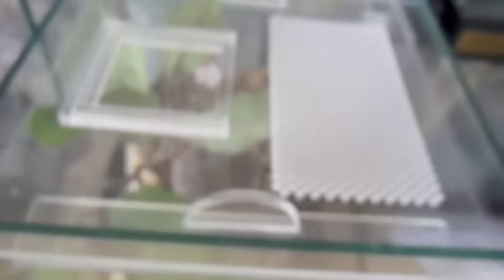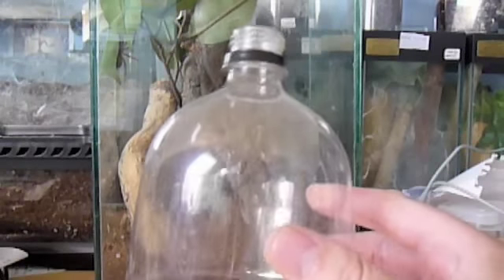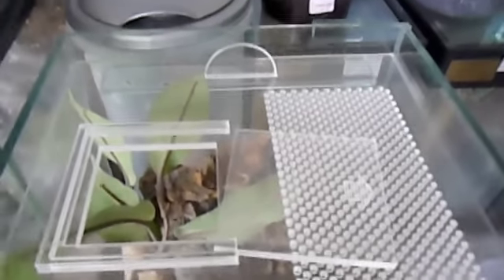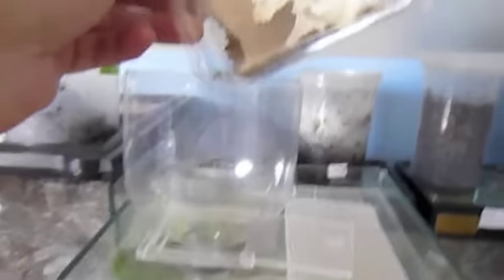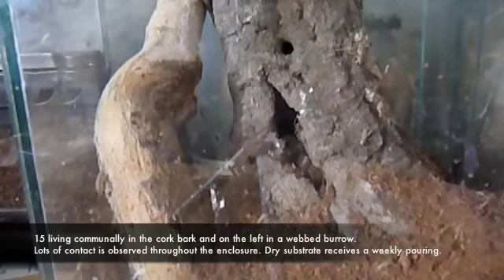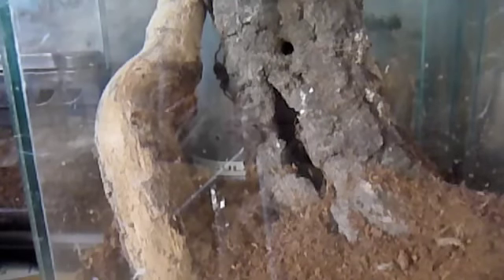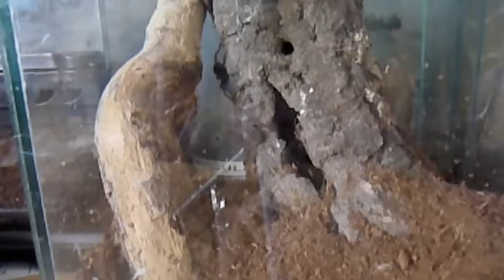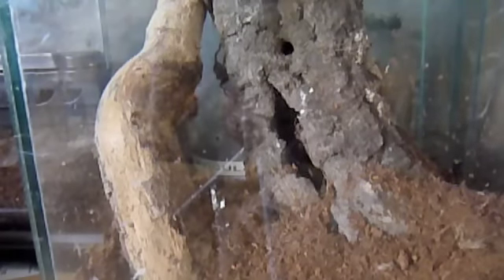Feeding Pokie slings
A simple method for feeding multiple crickets to a community of Poecilotheria slings. Unfortunately not a huge response from the P. rufilata so you don't get to see them all, perhaps they were camera shy.